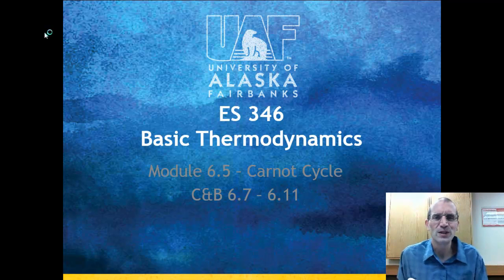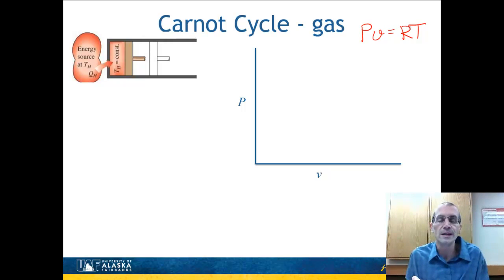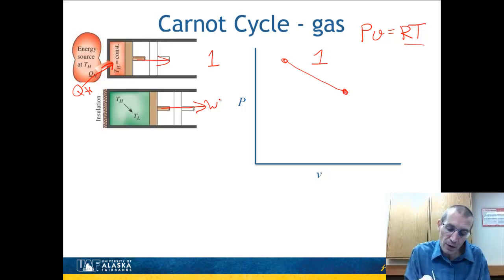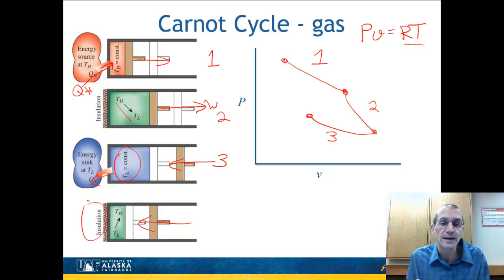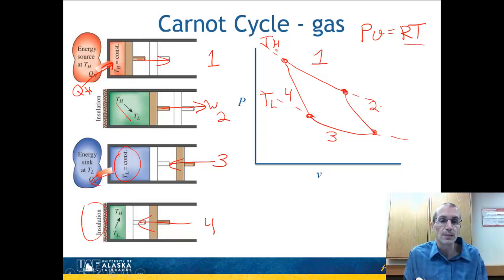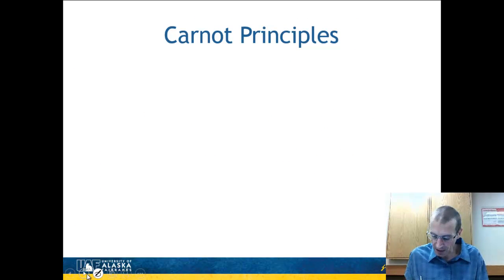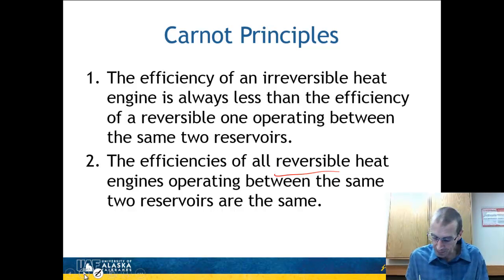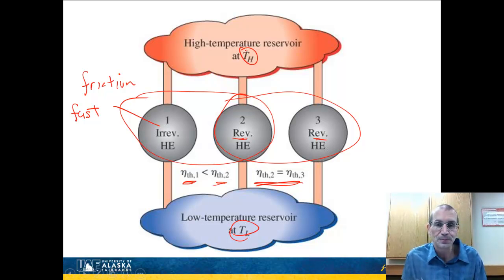es346 module6 5